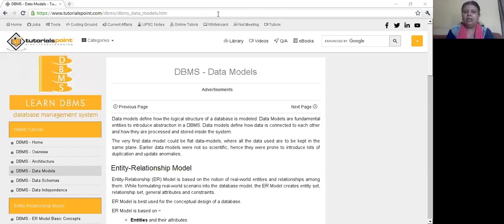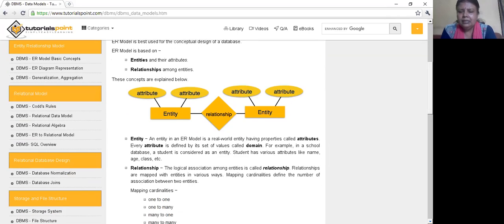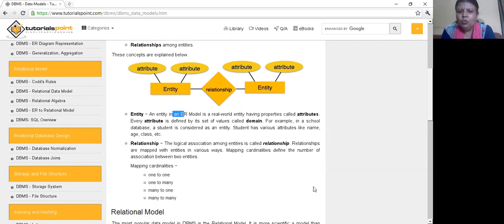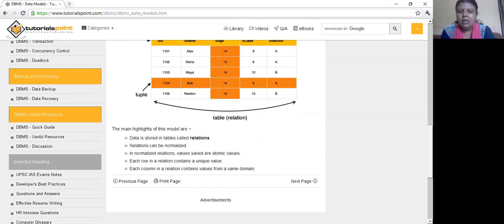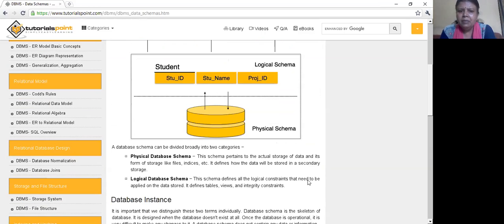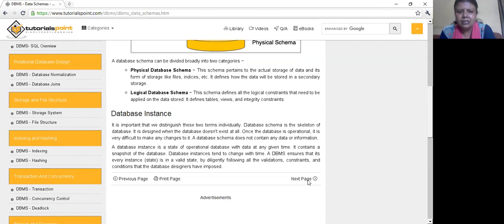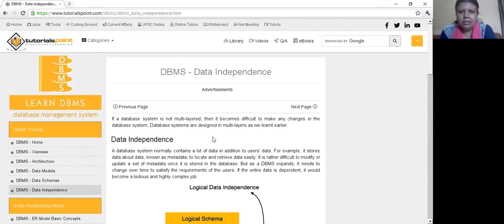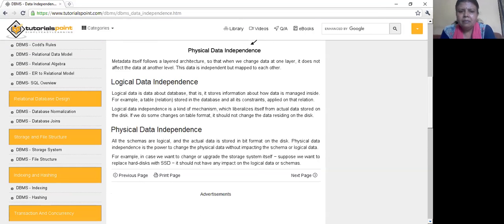Data Models ER Model Dbms Dipti Prasad MCA Sem 2 MCR RU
This video speaks about the data Models ER Models in special